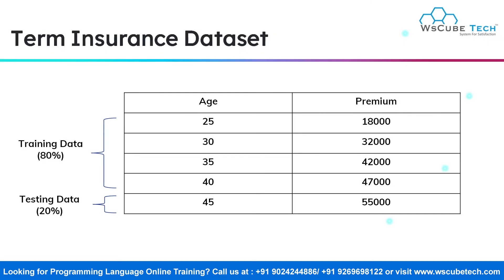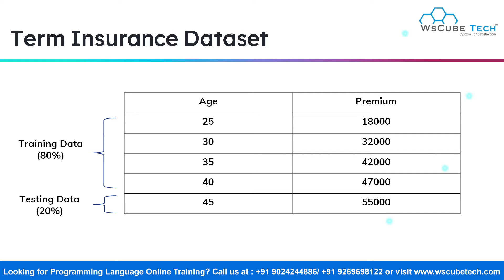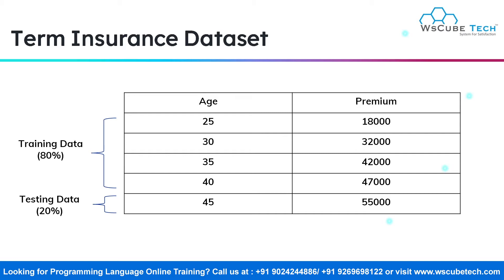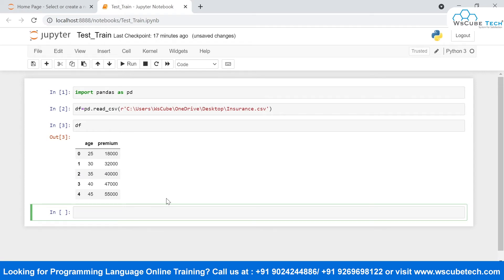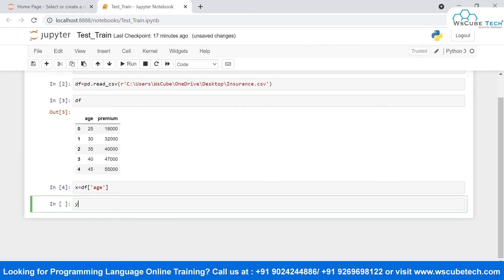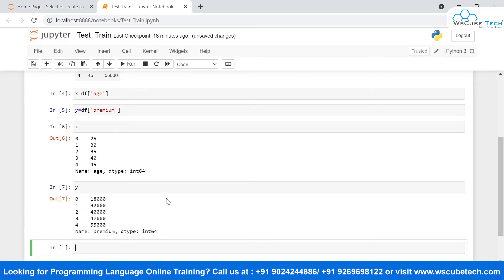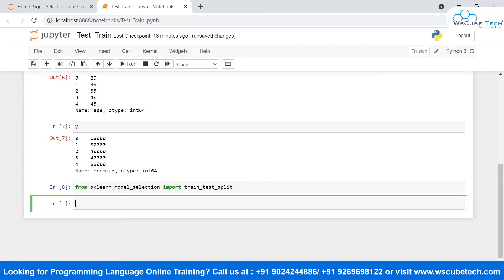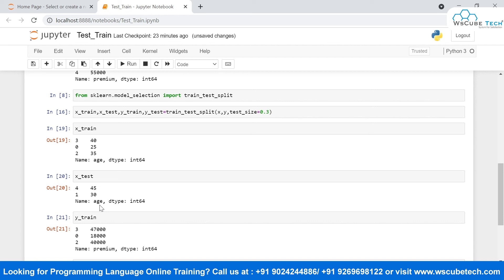Training and Testing Data in Machine Learning | Complete Information - in English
In this video, I am trying to explain Training and Testing Data in Machine Learning | Complete Information (in English). Please do watch the complete video for in-depth information.